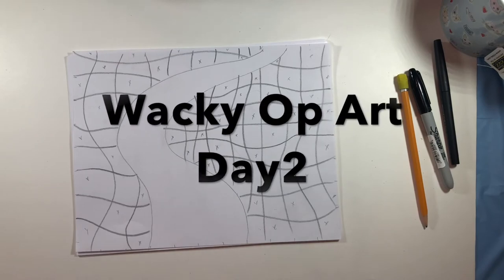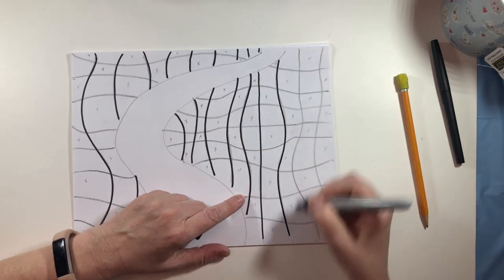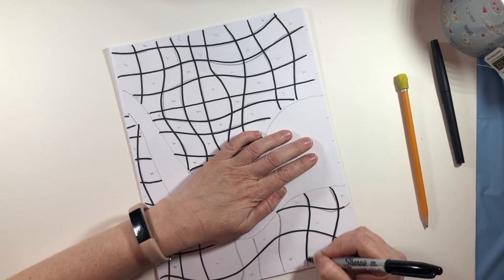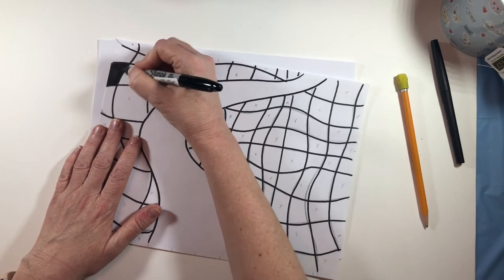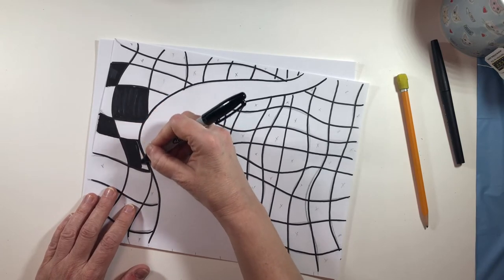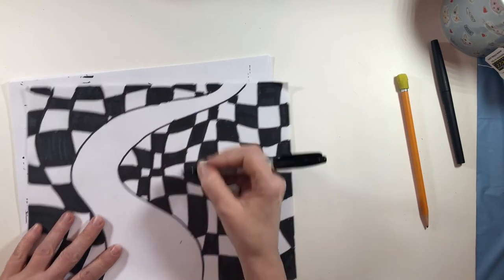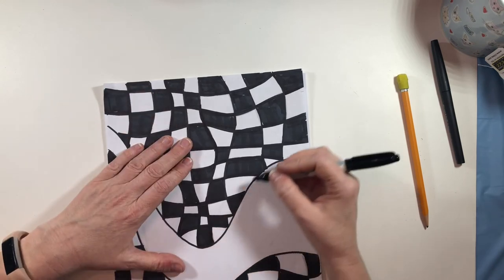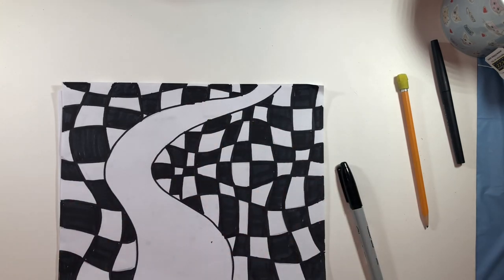Wacky Op Art Day 2